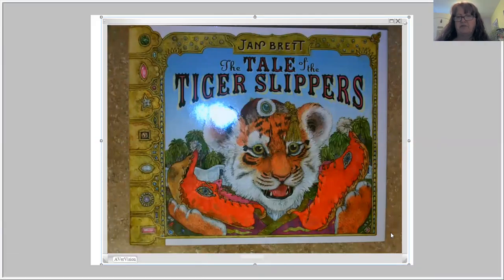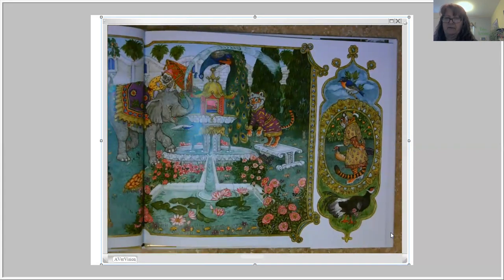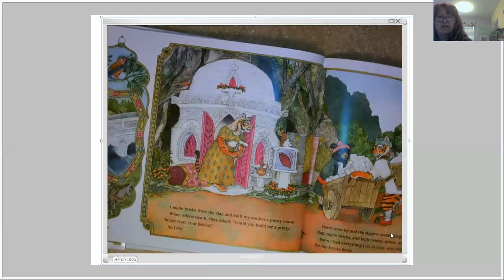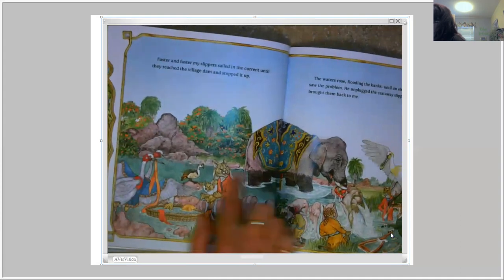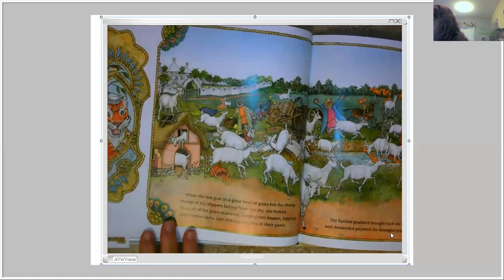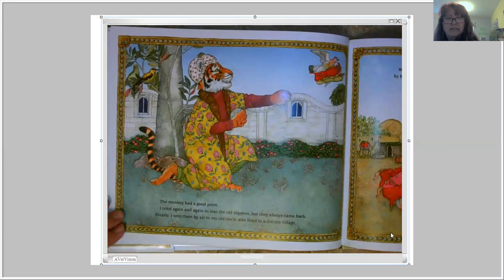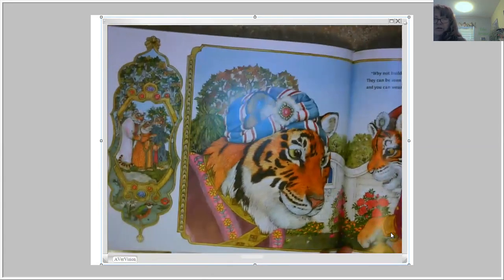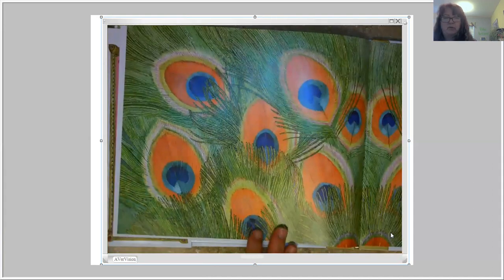The Tale of the Tiger Slippers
Reading of The Tale of the Tiger Slippers by Jan Brett